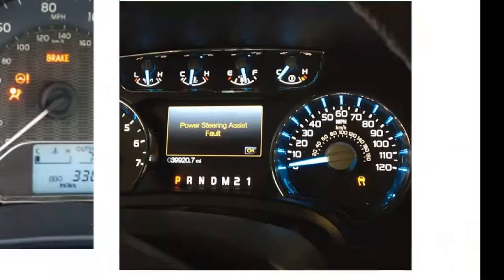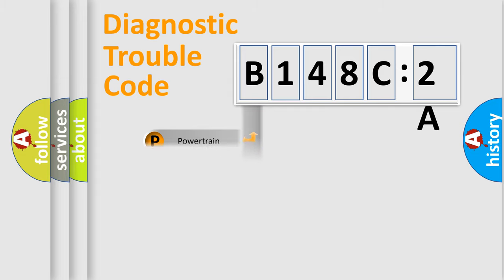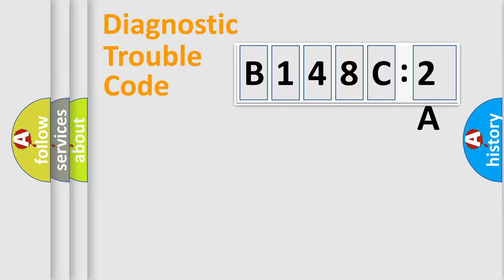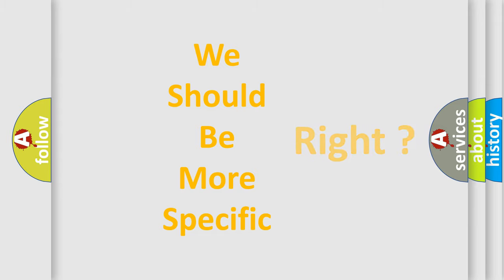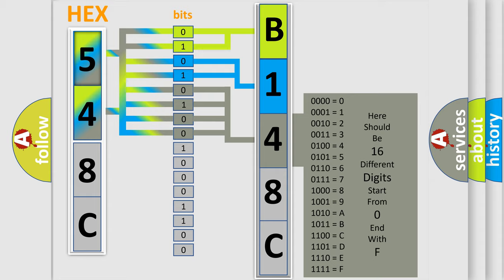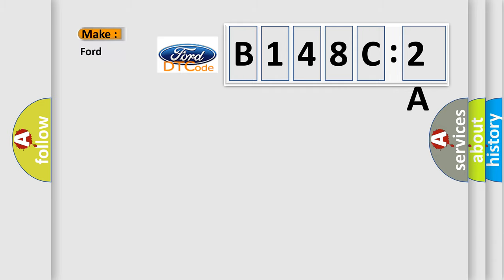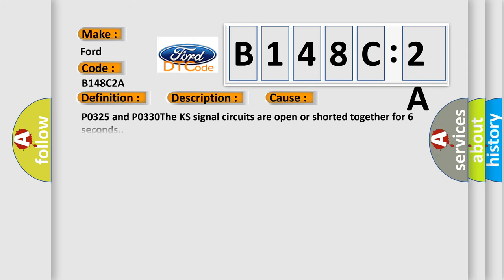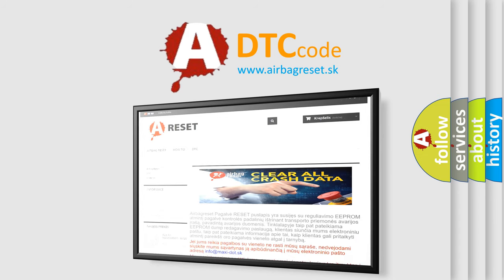DTC Ford B148C-2A Short Explanation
Contents:
0:21 Basic DTC analysis according to OBD2 protocol standard.
1:48 Insight into programming
2:58 A diagnostically understandable description of the Diagnostic Trouble Code
3:05 Basic error definition

Make:
Ford
Code:
B148C 2A
Definition:
Knock Sensor (KS) 2 Circuit
Description:
P0325, P0327, P0328, P0330, P0332, and P0333 These DTCs run continuously when: The engine coolant temperature (ECT) is greater than -40°C (-40°F).The engine run time is greater than 2 minutes.
Cause:
P0325 and P0330The KS signal circuits are open or shorted together for 6 seconds.